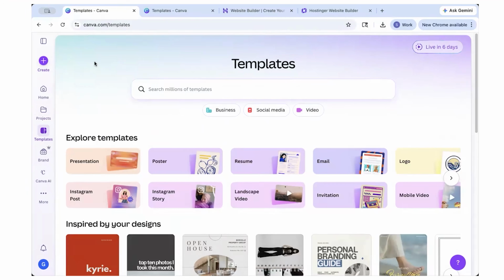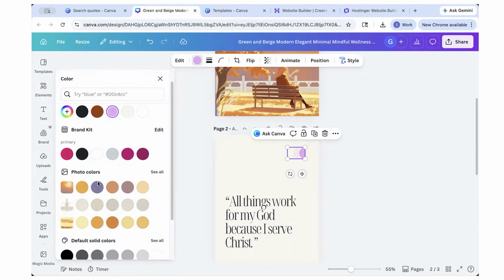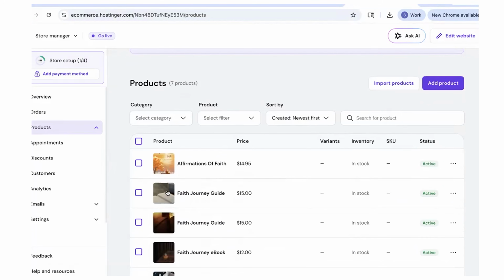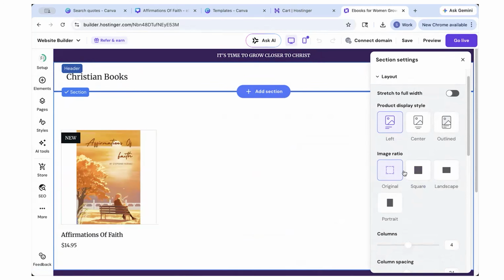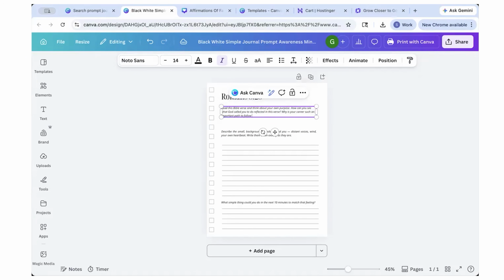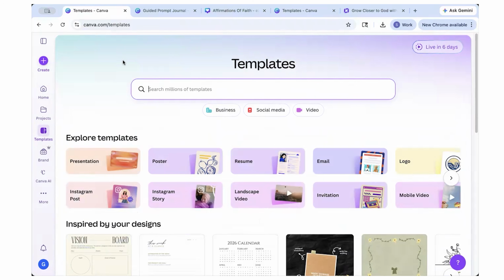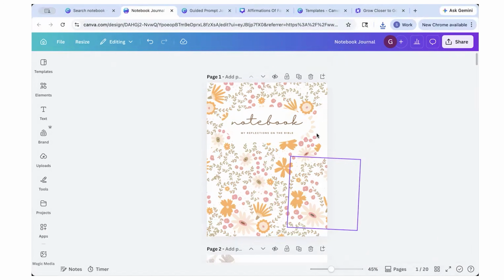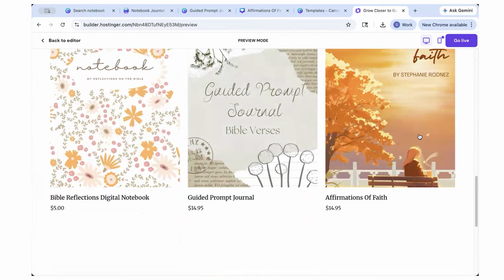3 Books You Can Write and Sell QUICKLY As A Complete Beginner WITHOUT Using Amazon KDP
It's time to become an author, even as a beginner! In this video, I'll show you how to do it QUICKLY WITHOUT using Amazon KDP. Watch my FREE tutorial to help you get started